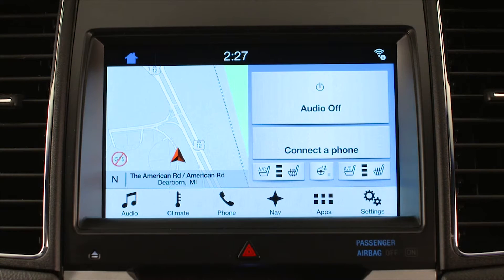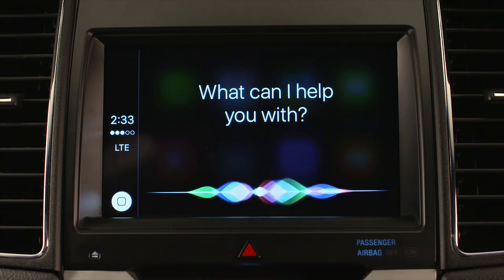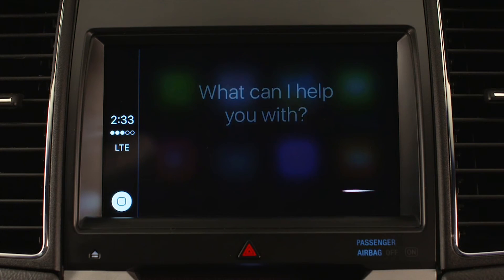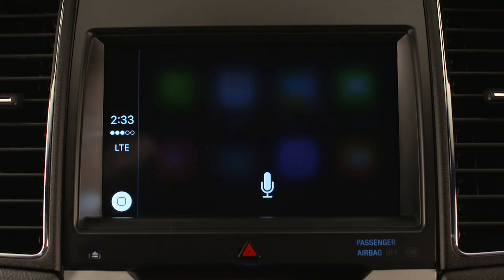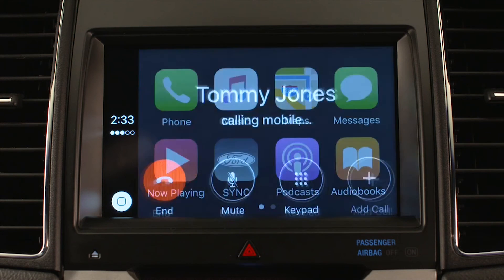Ford SYNC 3 and Apple CarPlay | AutoMotoTV